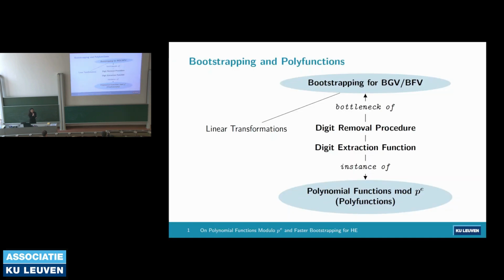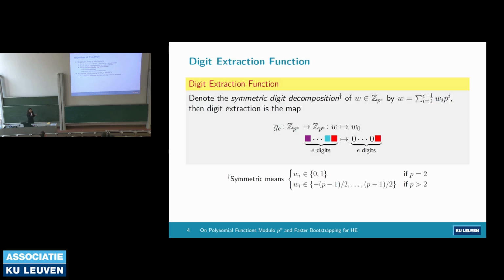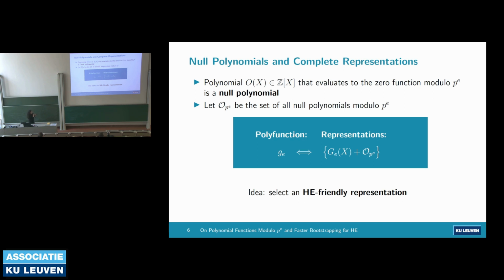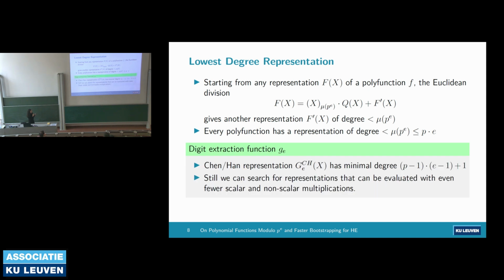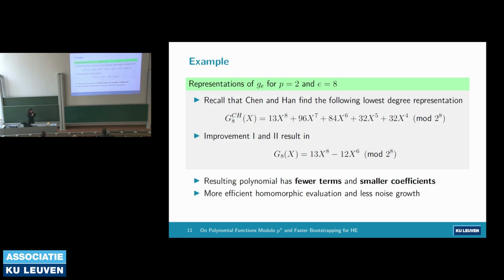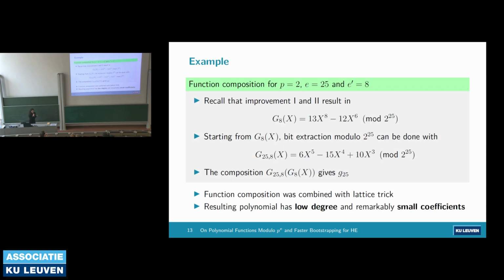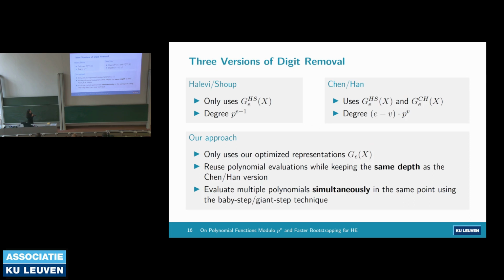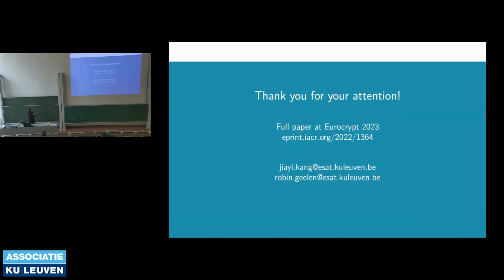COSIC seminar "On Polynomial Functions Modulo $p^e$ and Faster Bootstrapping for..." (Jiayi Kang)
COSIC seminar – On Polynomial Functions Modulo $p^e$ and Faster Bootstrapping for Homomorphic Encryption – Jiayi Kang (KU Leuven)

In this work, we perform a systematic study of functions $f: \mathbb{Z}_{p^e} \to \mathbb{Z}_{p^e}$ and categorize those functions that can be represented by a polynomial with integer coefficients. More specifically, we cover the following properties: existence of an integer polynomial representation; computation of such a representation; and the complete set of equivalent polynomials that represent a given function.
As an application, we use the newly developed theory to speed up bootstrapping for the BGV and BFV homomorphic encryption schemes. The crucial ingredient underlying our improvements is the existence of null polynomials, i.e.\ non-zero polynomials that evaluate to zero in every point. We exploit the rich algebraic structure of these null polynomials to find better representations of the digit extraction function, which is the main bottleneck in bootstrapping. As such, we obtain sparse polynomials that have 50\% fewer coefficients than the original ones. In addition, we propose a new method to decompose digit extraction as a series of polynomial evaluations. This lowers the time complexity from $\mathcal{O}(\sqrt{pe})$ to $\mathcal{O}(\sqrt{p}\sqrt[^4]{e})$ for digit extraction modulo $p^e$, at the cost of a slight increase in multiplicative depth. Overall, our implementation in \helib{} shows a significant speedup of a factor up to 2.6 over the state-of-the-art.